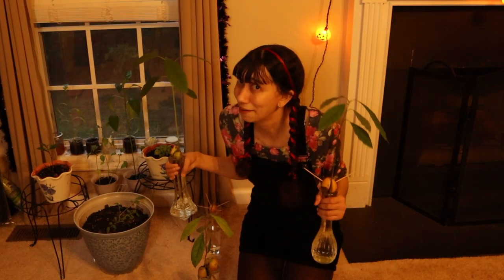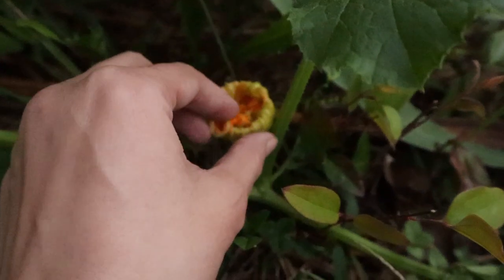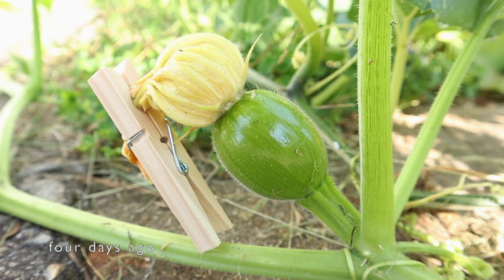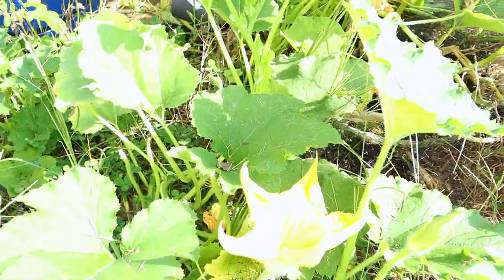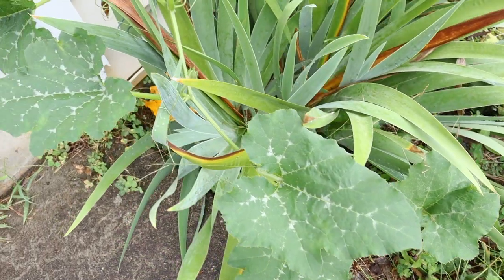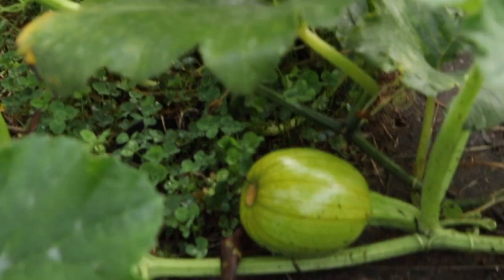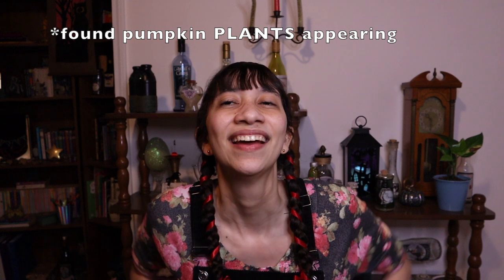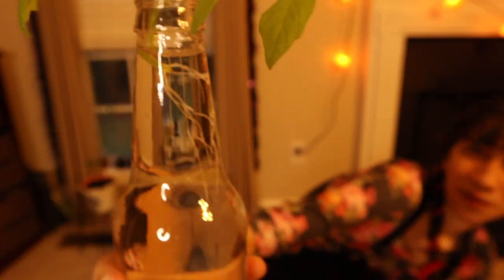ACCIDENTALLY GROWING BABY PUMPKINS AND PREPPING MY GARDEN FOR FUTURE AUTUMN MAGIC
Come adventuring with me during the Halloween season as I search the pumpkin patch that spontaneously grew in my garden for surprise pumpkins and tiny pumpkin flowers, enjoy a fall rain, propagate a stem from my tomato plant, and store acorn squash seeds for next spring!

Also, let’s share some budget gardening tips with each other! I’m trying to become the best green witch I can be.

✨ Remember, my celestial friends, save what you can, be kind to yourself and to the universe, and try to add a little magic wherever possible to your corner of the world. ✨

Also, I’m making more room in my wardrobe for new witchy clothes, so I’m selling some of my old clothes to new loving homes over on Depop:

For the past two weeks, I have filmed updates of the pumpkin patch that suddenly grew in my garden this year. For months, it was a leafy monstrosity with no sign of pumpkins. However, all of this changed less than two weeks ago as the weather cooled off when suddenly one female pumpkin flower appeared and then another. Watch these adorable buds grow into precious toddler pumpkins. I also snip off a small branch of a tomato plant and show how in just two weeks it grew roots of its own as it sat in a glass bottle of water on the windowsill, soaking in the sunshine. And finally, enjoy a bit of gardening ASMR as I take in a rainstorm and pack away some squash seeds for springtime. Being sustainable and storing seeds and cuttings is so much better than buying new plants every year. In my overalls with my hair tied up with ribbons, I'm prepared to enjoy this whole outdoor adventure. What a joyous cottagecore moment these past few weeks have been!